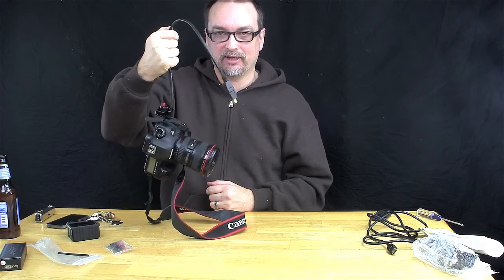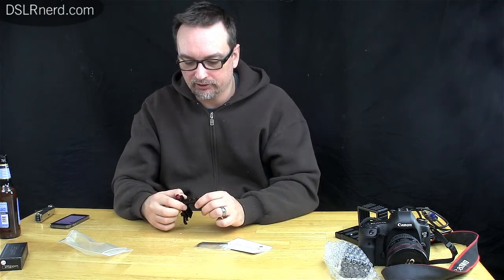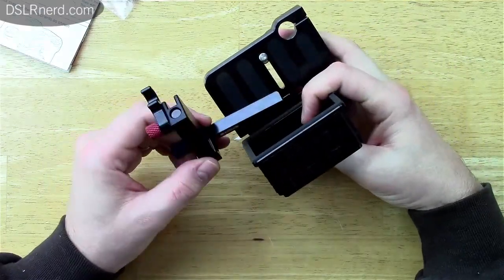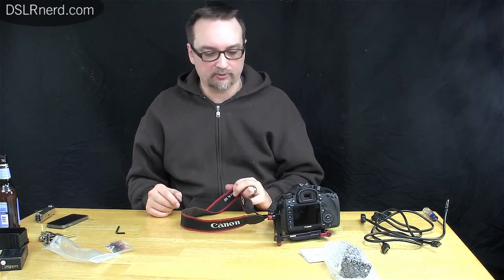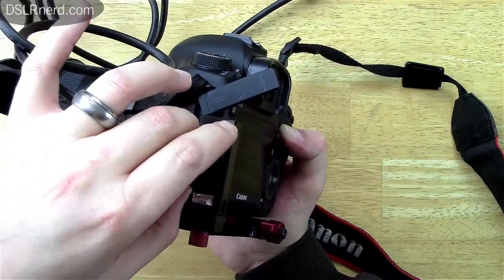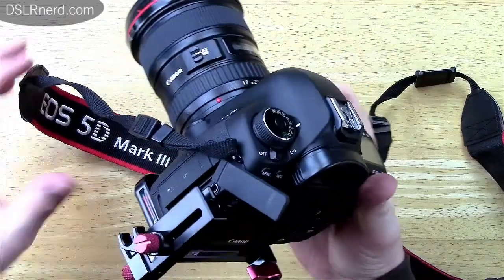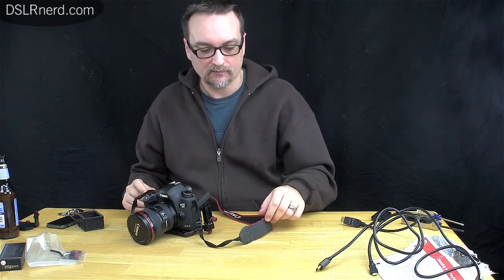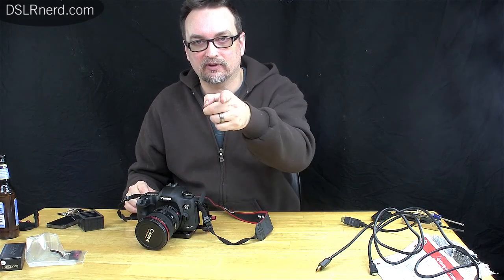Zacuto Pincher Review - DSLRnerd.com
In preparation for a big blog article about HDMI locks, Zacuto sent me their Pincher to review. See more and look for the final article